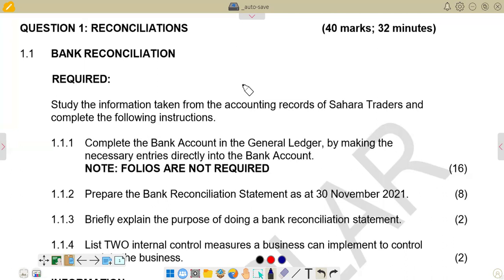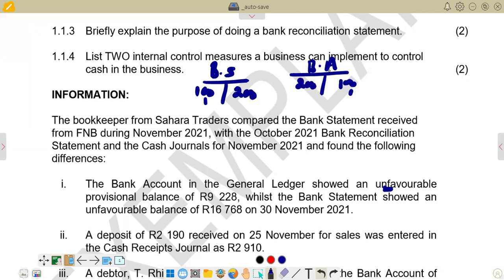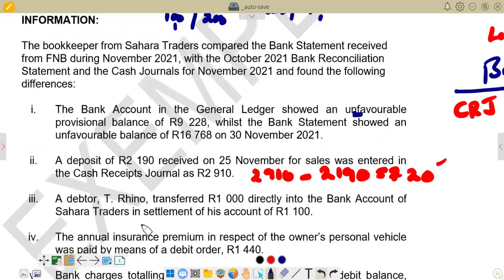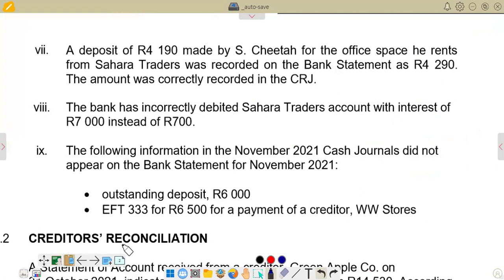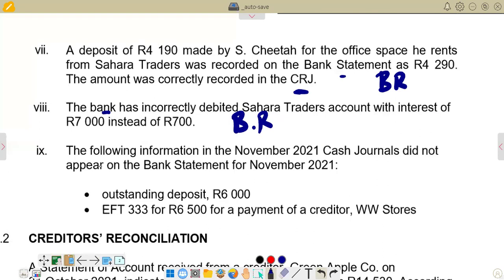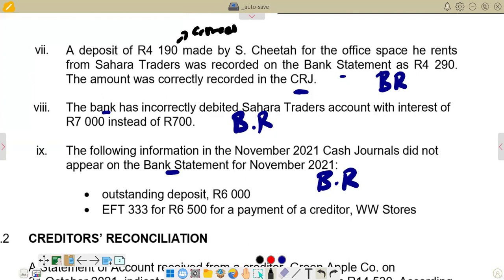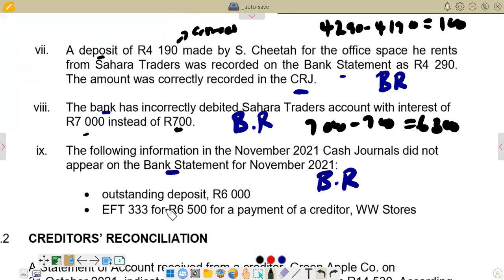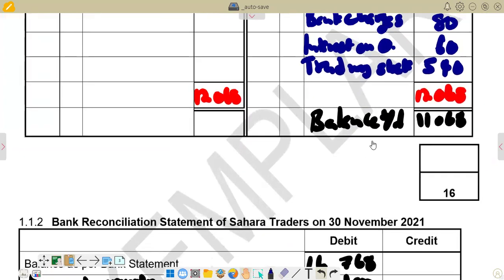GRADE 11 ACCOUNTING BANK RECONCILIATION